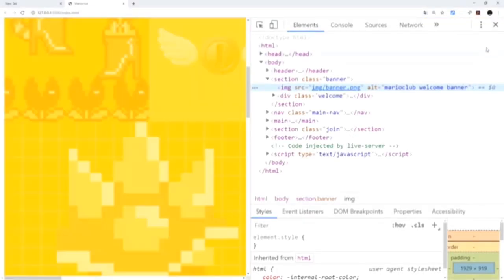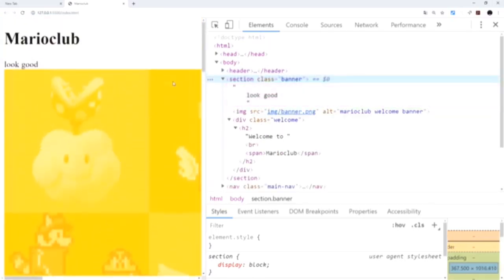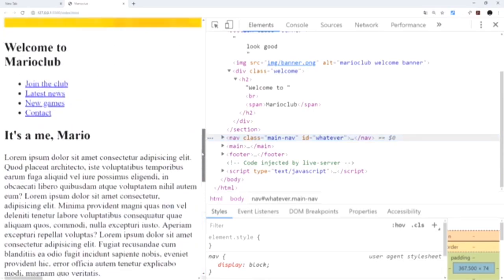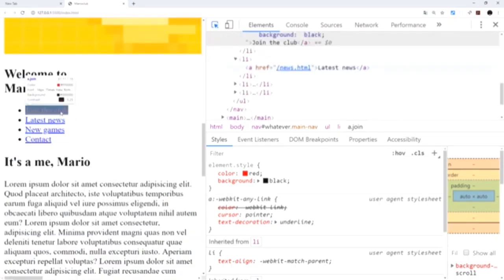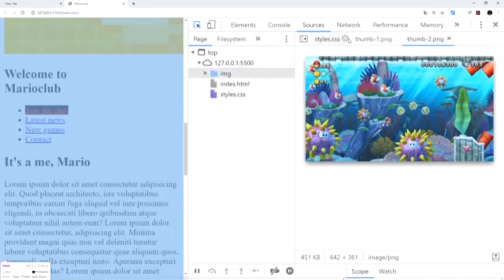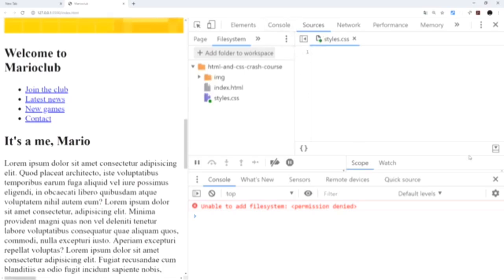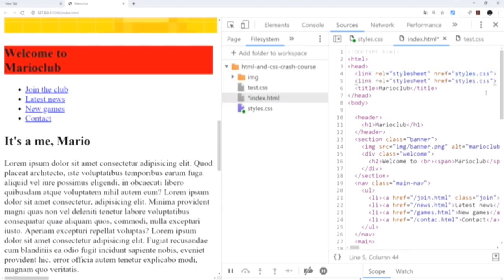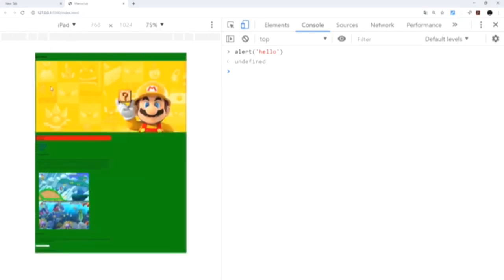Html & CSS Crash Course Tutorial | Episode 07